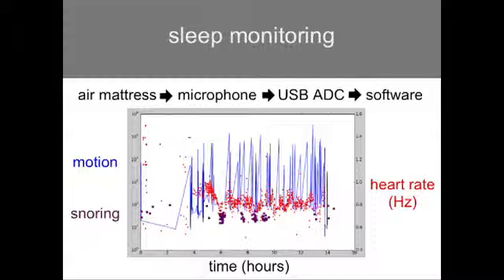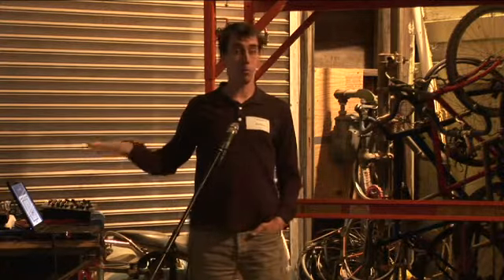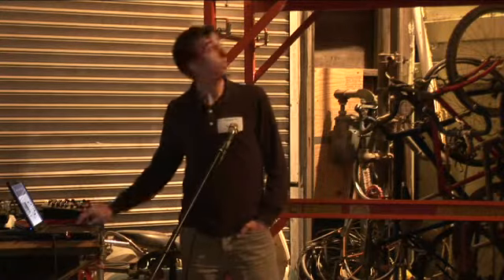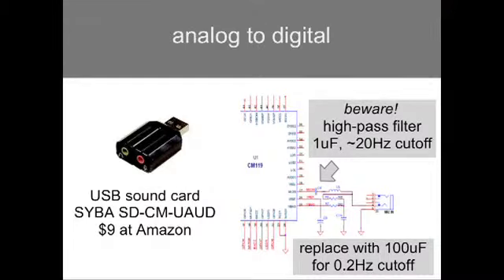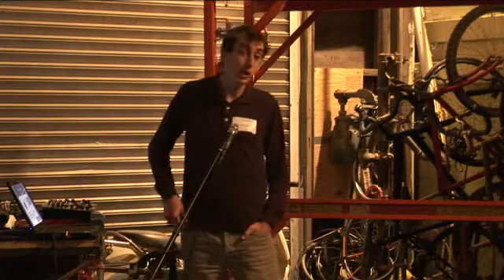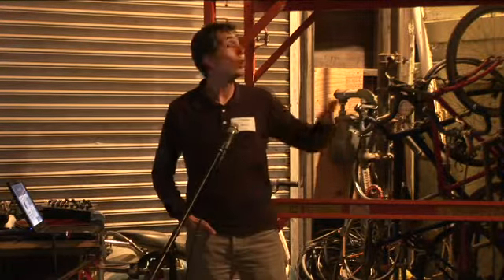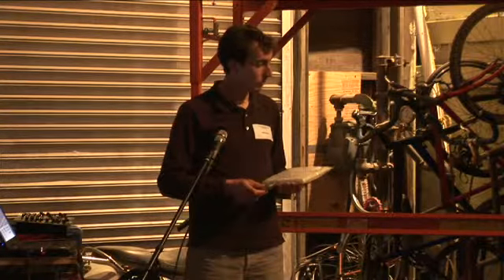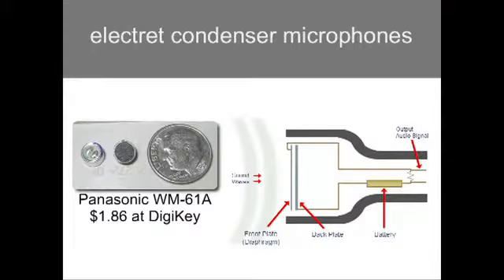Dan Brown - Motion Sensing for the Application of Sleep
Dan Brown presents at Langton Labs on 5/13/2010. blog.langtonlabs.org